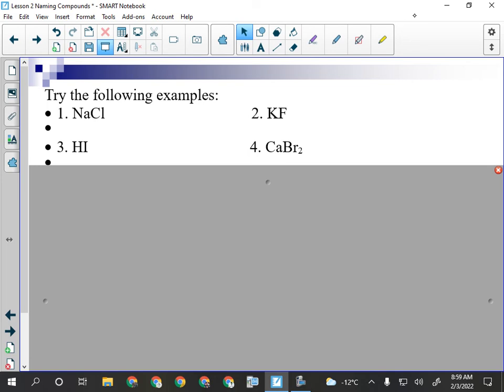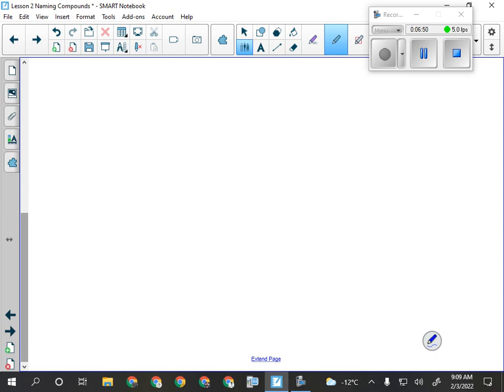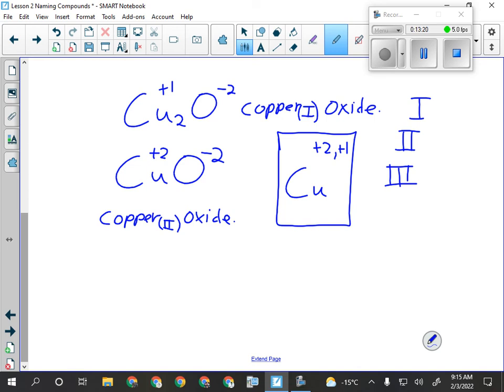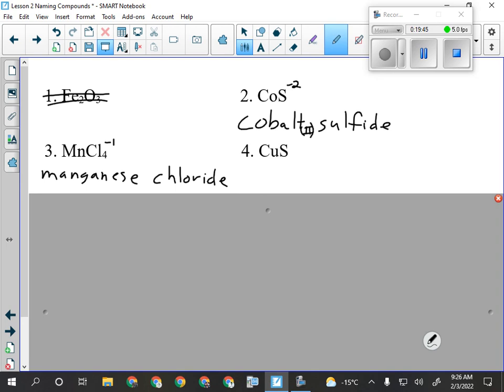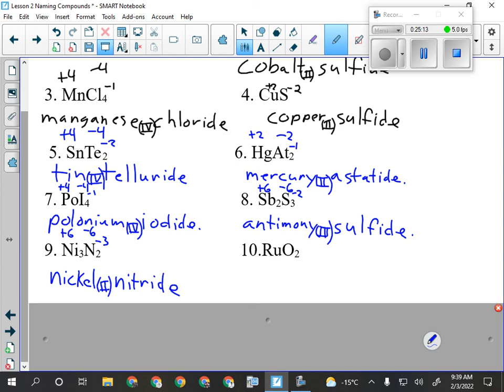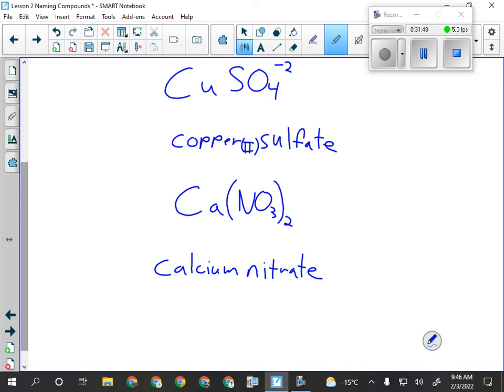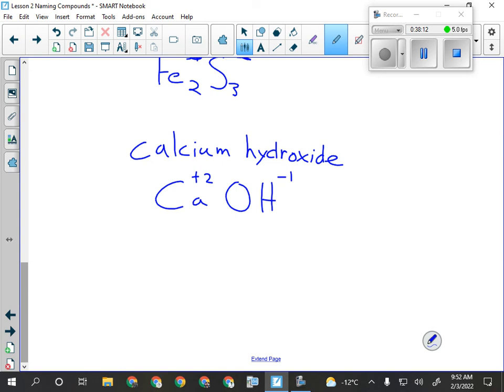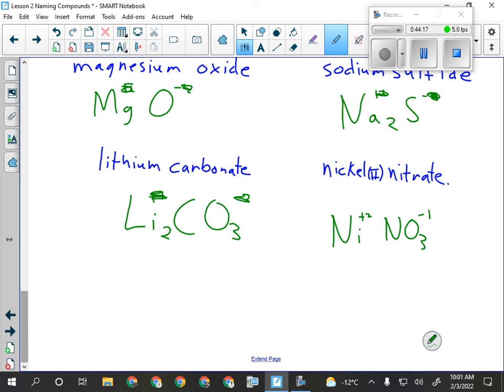Science 10 Unit 1 Lesson 2 Naming and writing Formulas for Ionic Compounds